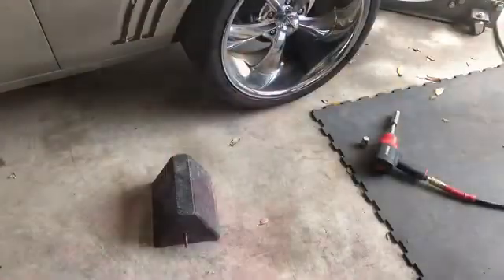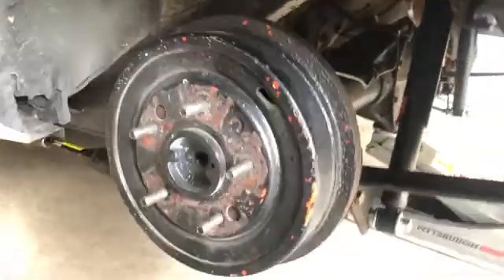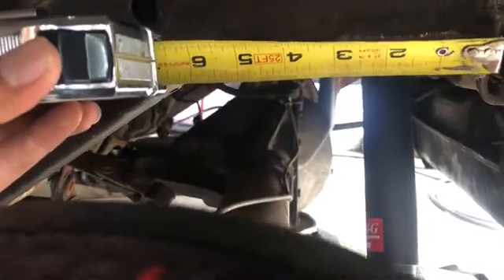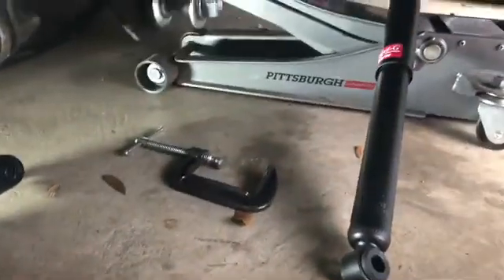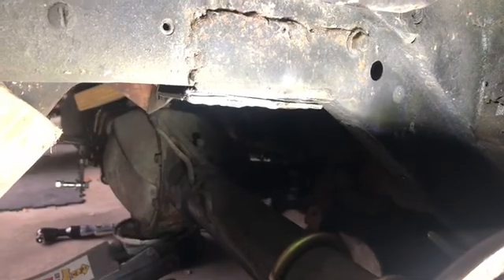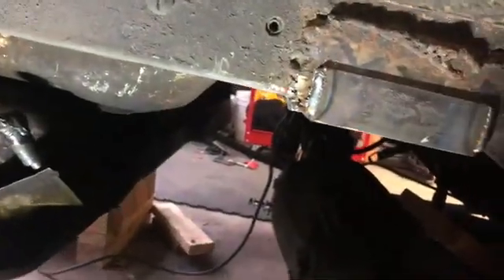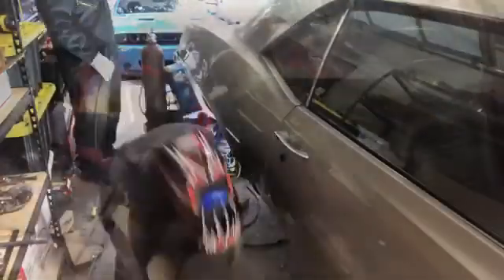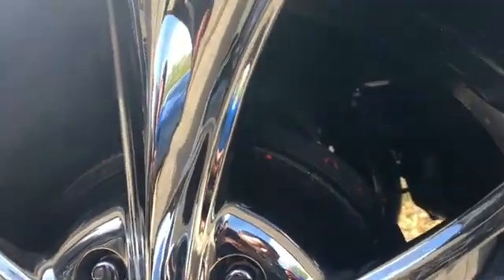69 Camaro suspension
The rear suspension in the 69 camaro has been a troublesome issue for quite sometime. I decided to try and fix it for good or at least until I get a 4 link. It took a few weeks and was a bit intimidating since it is only my 3rd welding project. It’s certainly no how to video but follow along and be inspired to challenge yourself no matter what age or your circumstances follow on Instagram @impactmusclegarage